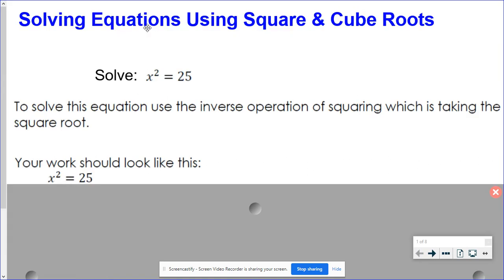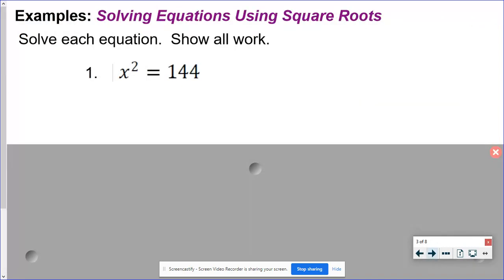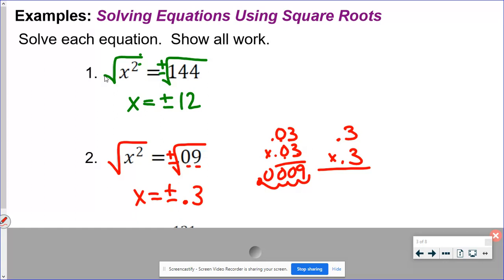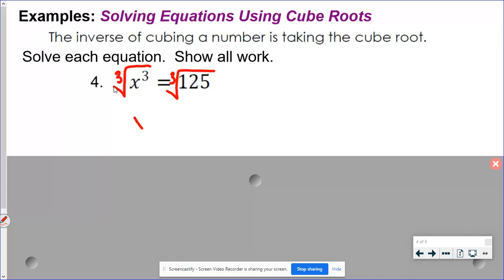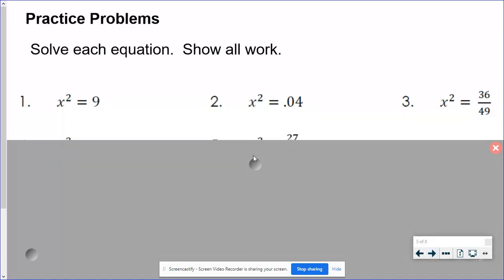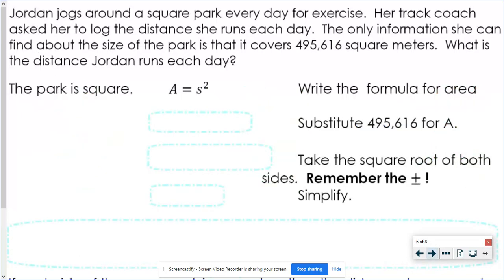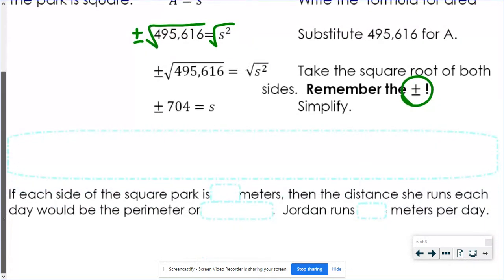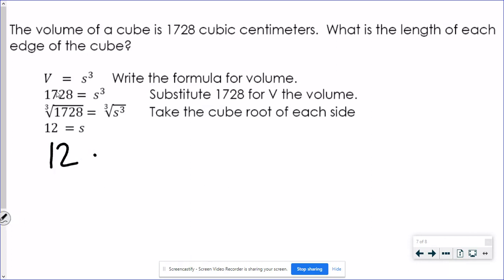Solving Equations Using Square & Cube Roots